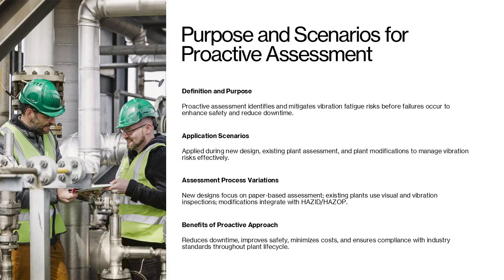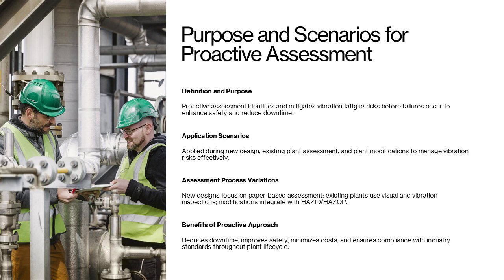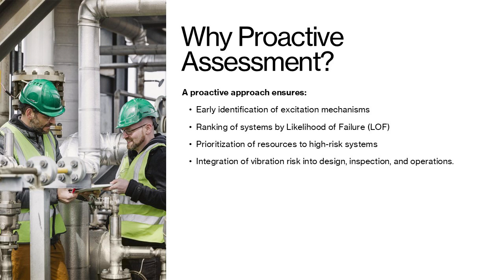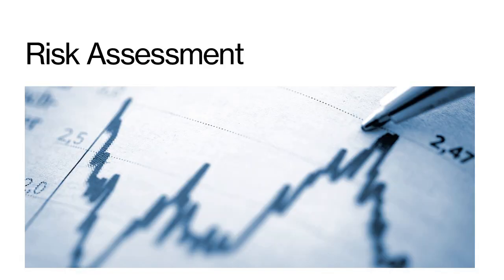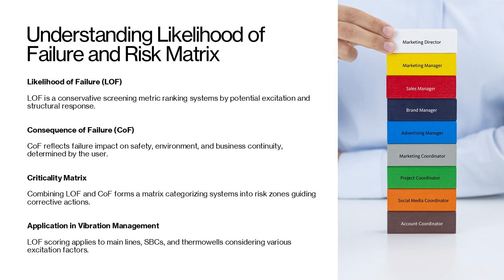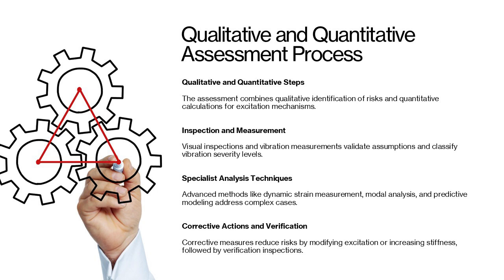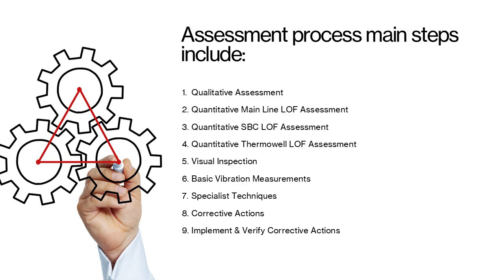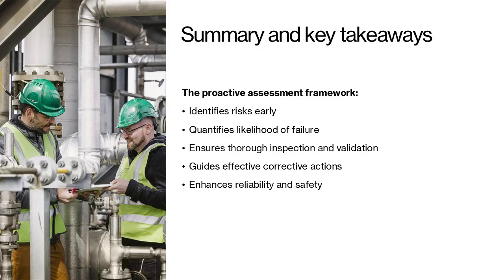Piping VibrationUndertaking a Proactive Assessment - Initiating early evaluation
Piping VibrationUndertaking a Proactive Assessment - Initiating early evaluation to identify potential outcomes